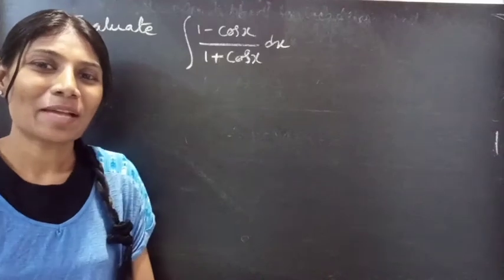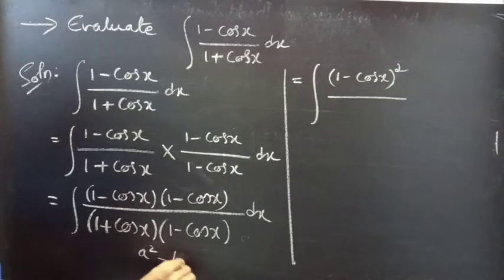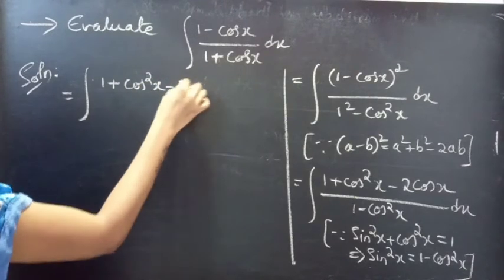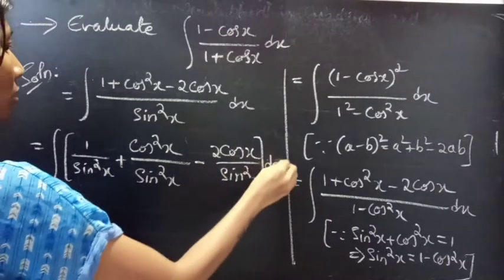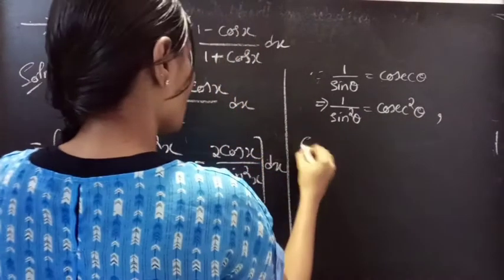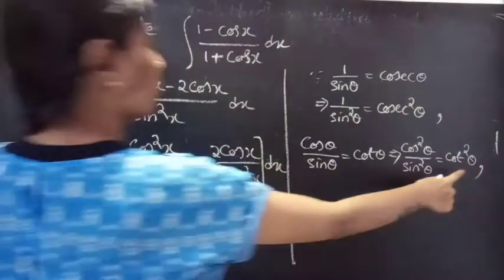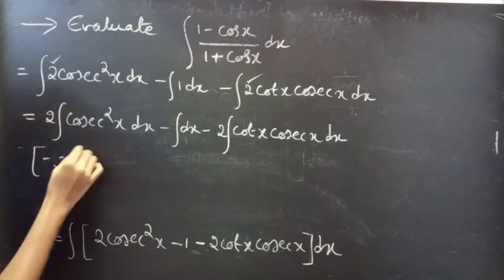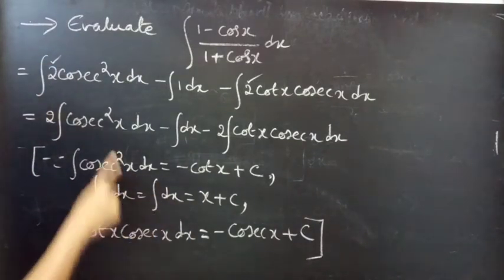∫1-Cosx/1+Cosxdx Integration Integral L368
Hello, People!

In this video, we have evaluated an integration by rationalising the denominator of integrand. And also we have used few trignometric identities to reduce the complexity of the problem. Have a little patience and watch the video till end.

Note:

* Rationalise the denominator of the integrand if you require.

* Ensure that you choose suitable trigonometric identites.

Keep supporting 'Maths Pulse'.